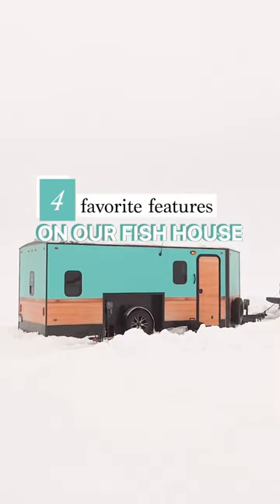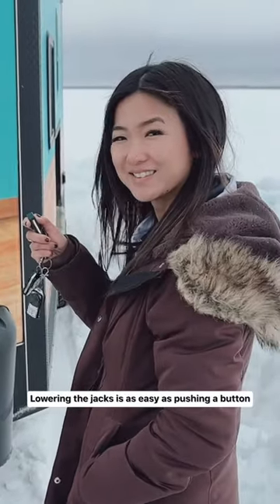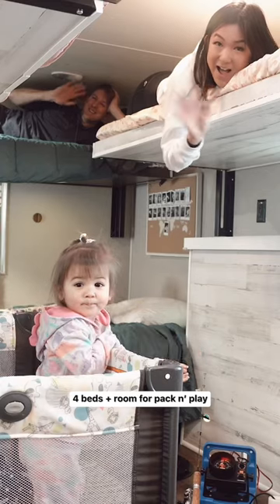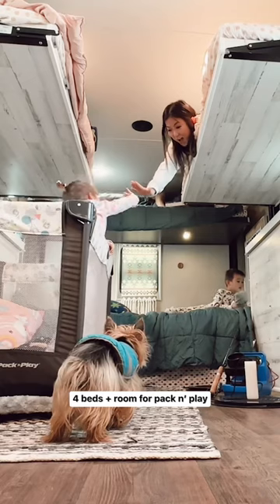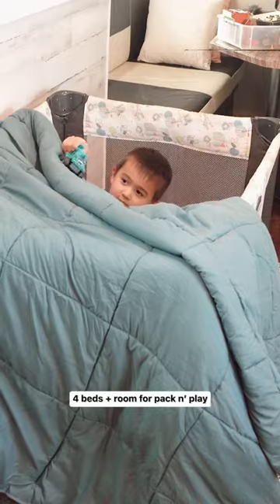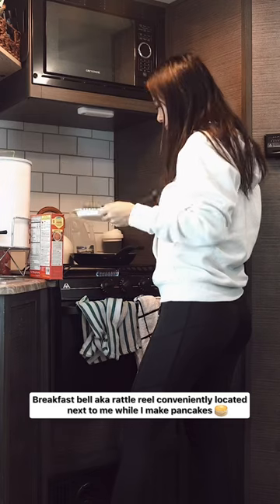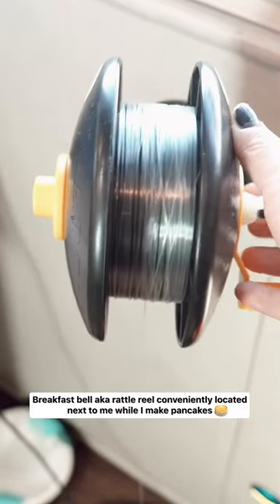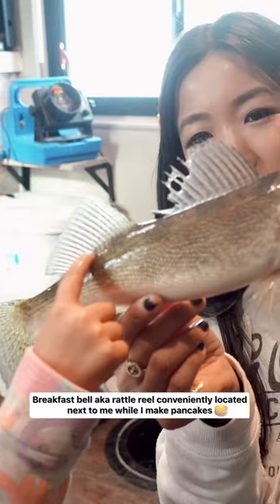Favorite Features on Our Fish House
It was hard to narrow down my favorite features of our fish house but here are four I really love! And let’s be honest, having a reliable heat source & holes on the floor to fish out of are probably my top two 😂.

In case you’re new here, we got this fish house from @campingworld last year & they helped us renovate the inside to include two additional jackknife beds.